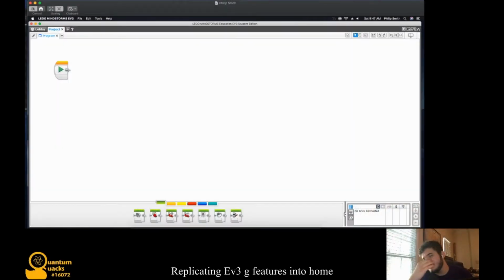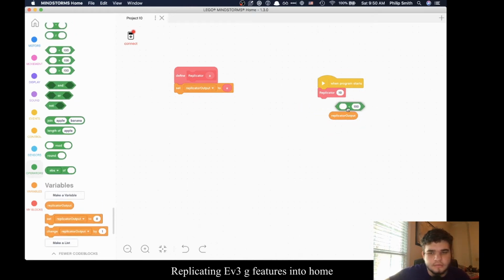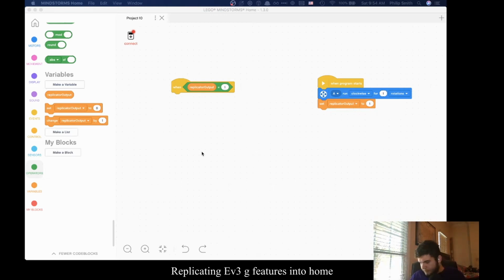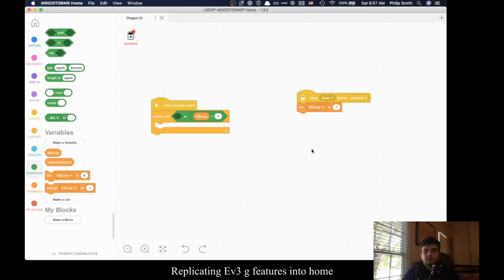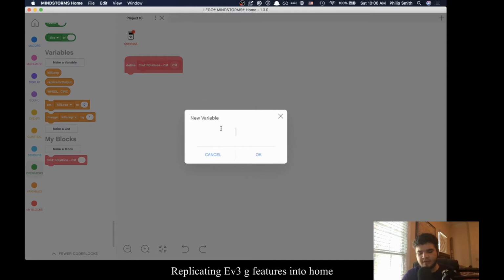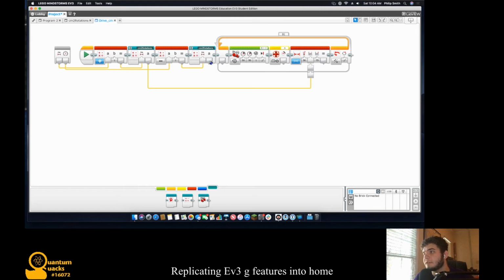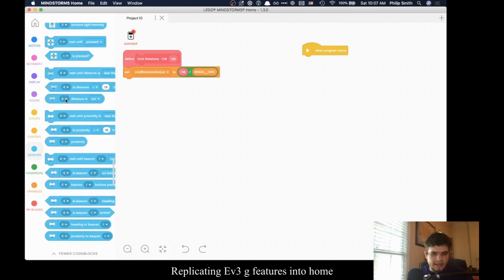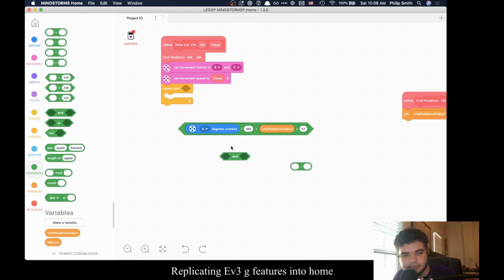Replicating Ev3 g features into Mindstorms home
As always, Feel free to drop any questions or video ideas in the comments section!
More videos on this topic are coming soon! If you want to see upcoming video plans, we have them

Random Errata: I say don't move motors at the same time (threads) by that I mean don't try and move the same motor in two different threads, Driving in one thread whilst moving an arm in another is totally valid